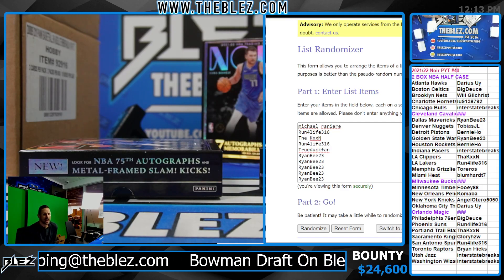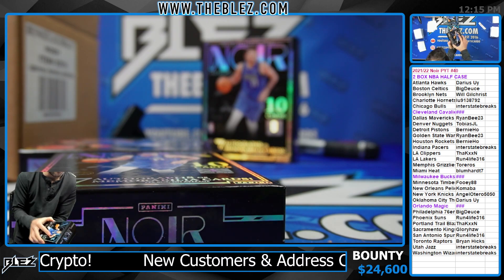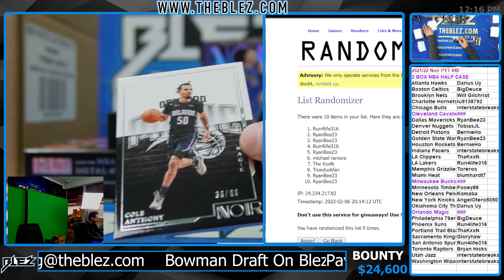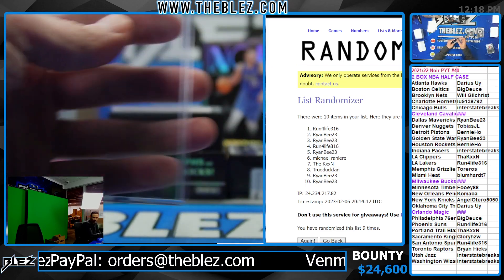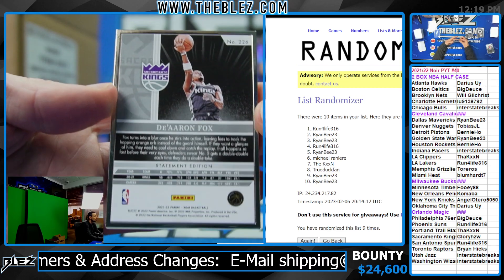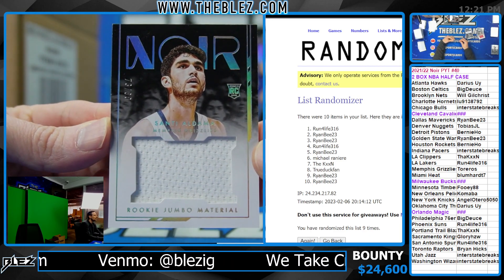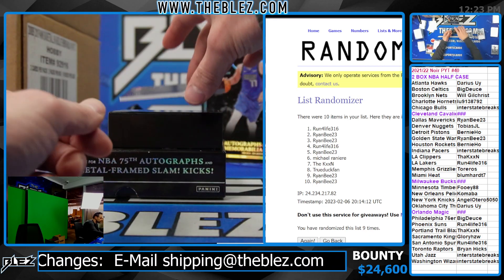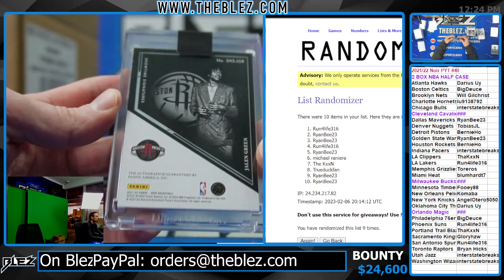2021/22 Noir 2 Box Break Pick Your Team #40